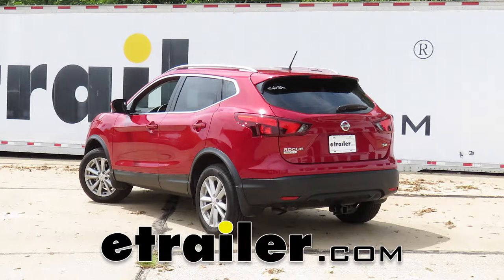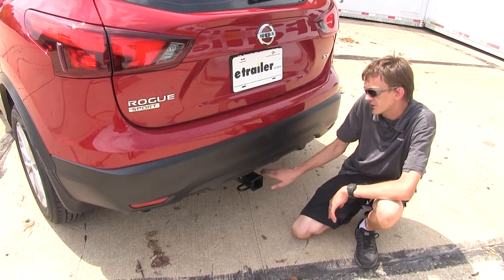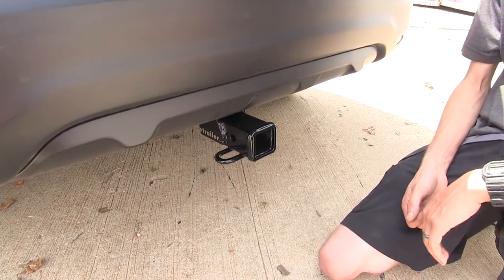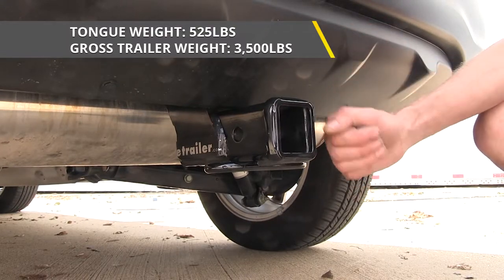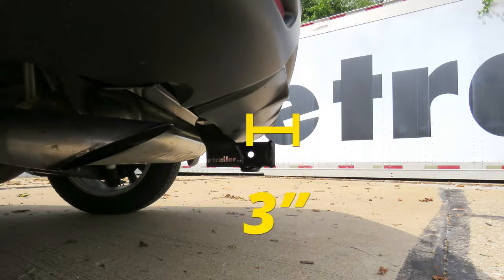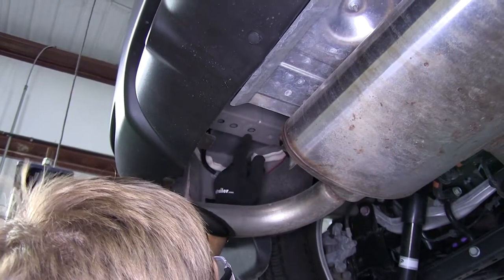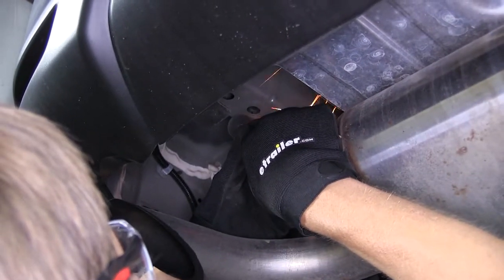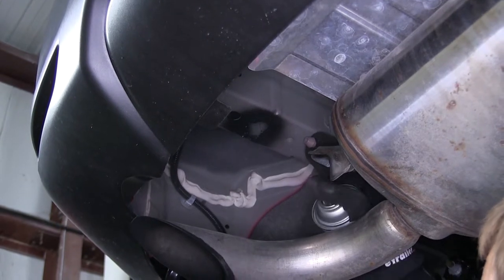etrailer | Curt Trailer Hitch Installation - 2017 Nissan Rogue Sport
Speaker 1:          Today in this 2017 Nissan Rogue Sport, we'll be having a look at and showing you how to install the Curt Class 3 Trailer Hitch Receiver, Part Number C13377.Here's what our hitch looks like installed. One of the first things you'll notice about this hitch, is that we have plenty of clearance around the receiver, which makes this a great hitch to use with bike racks and cargo carriers, which is one thing that many of our customers are using a hitch for on their Rogue Sport.The other thing you'll notice, the only part of the hitch that's hanging down is the actual receiver itself. The rest of it is completely hidden behind our rear fascia, giving us a nice clean look on a rogue.On the side of our receiver you'll find our industry standard five-eighth of an inch diameter hitch pin hole to use a separate pin and clip to secure your hitch-mounted accessories. We have pins and clips available for you on our website.On the bottom of our receiver you'll find the rolled steel safe chain loops. What's nice about these, is that even if you have a large hook, such as this one, you can still easily clip on and clip off.On the end of the receiver is this collar that's molded on. Not only does this give us a nice finished look, but it also does help improve the strength of this receiver opening.This hitch features a 525-pound max tongue weight rating, which is the amount forcing down, and a 3500-pound max gross trailer weight rating, which is the amount it can pull.It does not support the use of weight distribution, so just keep that in mind if you're planning to use that with your trailer.

And as always, make sure you consult with the owner's manual of your Rogue Sport and not exceed what the vehicle is rated for. Go by whichever number is less.Now for a few measurements to better assist you in choosing any hitch mounted accessory that you may need, such as a ball mount, bike rack or a cargo carrier. You're looking at about 12 and a half inches from the ground to the top of the two-inch receiver opening, and about three inches from the center of the hitch pin hole through the most part of the back bumper.Now that we've got our features, we'll show you how to get it installed. To begin our install, we're going to be on the passenger side of the vehicle right in this general area here. We need to remove our evaporative emissions vent solenoid, which is this guy right there.

It's held in place on a bracket with a ten millimeter nut.After removing that nut, we found that there's another nut in this area right about here underneath our exhaust heat shield. So we'll bend this down, and I can remove it now and will show you the nut and how the bracket looks like once we have it down.I found that a ratcheting wrench works best for the nut that's under the heat shield. And this bracket here, this is the one that went to the stud with the nut on it that we could see. This one here is the one that's underneath the heat shield. This gives you an idea of how far in that it is and how far forward that it is in the vehicle.If you feel around, once you bend the heat shield out a little bit, you can easily feel the nut.

We're just going to position it now to the side on top of our heat shield away. This way we have access to the three bolts that go in horizontally that hold our tow hook in place. Additionally we have three that go in vertically next to our charcoal canister. These are all 18 millimeter bolts. We'll need to remove all six of these.With all the bolts removed, we can pull the tow hook down and set it aside.

We will not be re-installing it. We will save all of our bolts, though. With our tow hook now removed, we can reinstall our evap vent solenoid and then the heat shield back up.This hole here is the one that is closest to this weld nut to the front of the vehicle. We need to enlarge this hole. You can use a step bit for this, a die grinder or a rotary tool, which is what I'm going to use, to make it large enough so we can fit our hardware inside the frame.Now here's what our hole looks like enlarged so we can fit our hardware through. Now I'll take some spray paint. It doesn't really matter what color since it's underneath the vehicle. You can even use clear coat if you want. We're going to spray paint this just so we don't have any exposed metal so we don't have to worry about rust later.Okay. Now that we have our exposed metal painted and our paint's dry on our driver's side of our vehicle, I'll point out our attachment points. We'll be utilizing this hole here closest to the rear of the vehicle. We'll skip one, go to this third one, and then we'll also use this weld nut righ